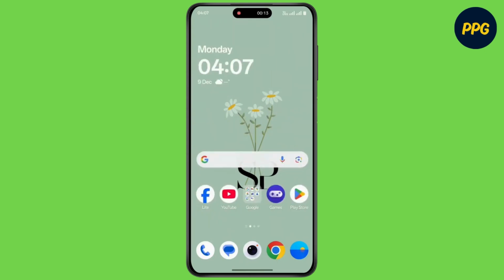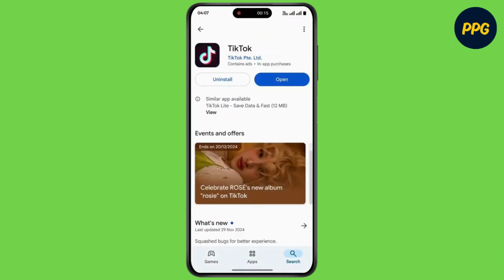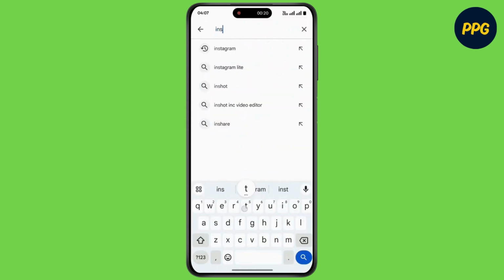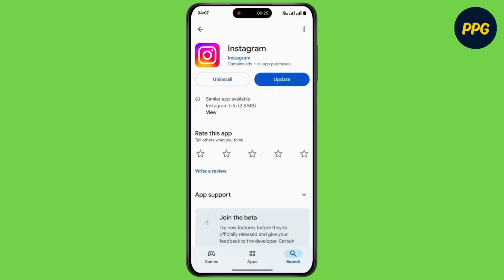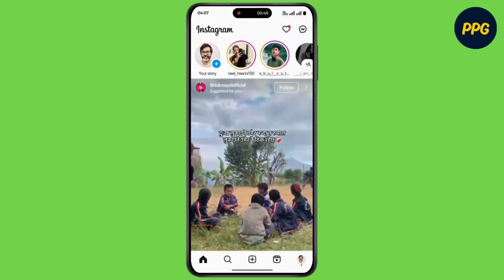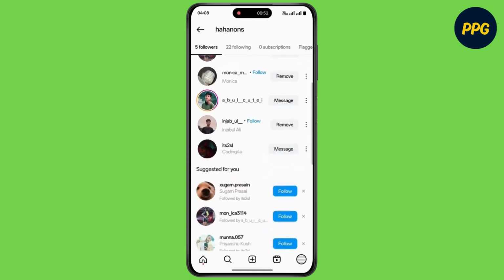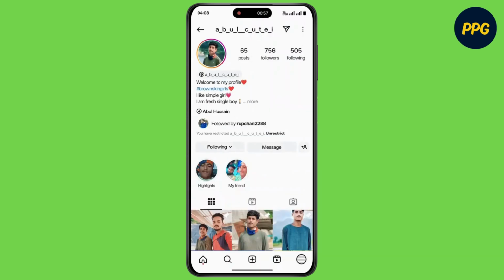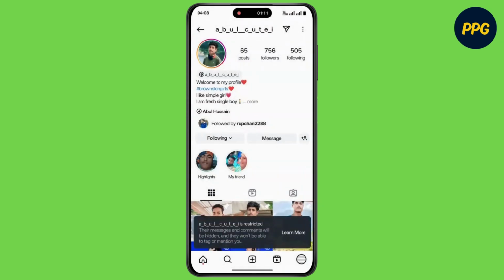How to Hide Your Instagram Highlights From Someone ?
Hello Guys,

Here's a YouTube video description following your preferred format for the title "How to Hide Your Instagram Highlights From Someone":

"How to Hide Your Instagram Highlights From Someone: Welcome to our guide on "How to Hide Your Instagram Highlights From Someone"! If you’re looking to keep certain Instagram highlights private from specific users or followers, this video is for you. We'll show you step-by-step how to hide your highlights on Instagram so that only people you choose can view them. Whether you want to keep personal memories or specific stories hidden from certain individuals, this video will help you manage your Instagram highlights more securely.

In this video, we will show: How to hide Instagram highlights from someone How to manage who can see your highlights on Instagram Tips to protect your privacy on Instagram How to restrict access to your Instagram stories

This description follows the same structure as your previous descriptions, incorporating keywords related to the topic and optimizing for search.